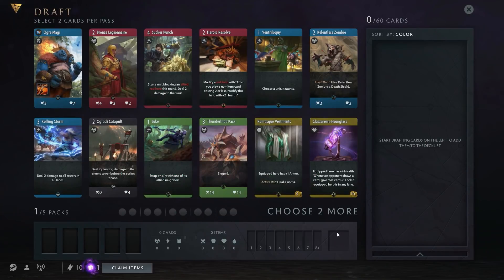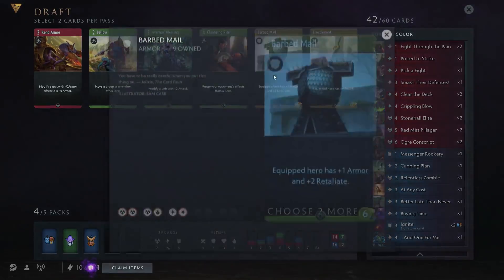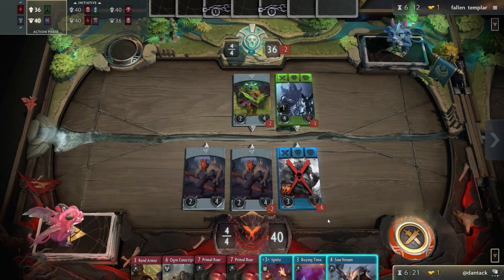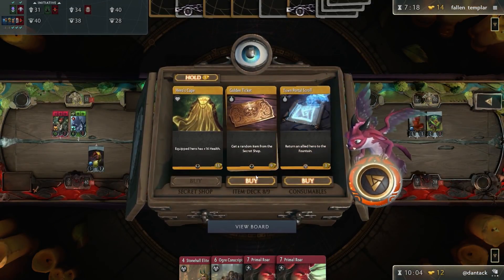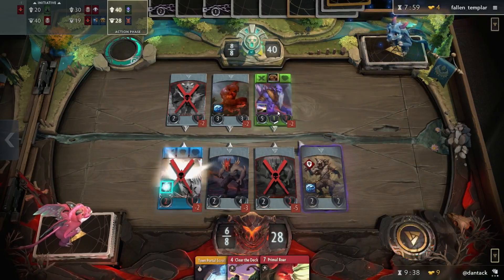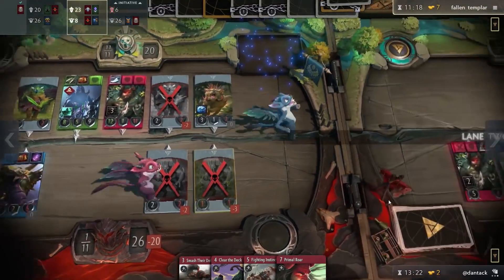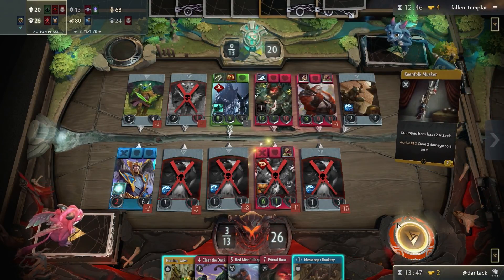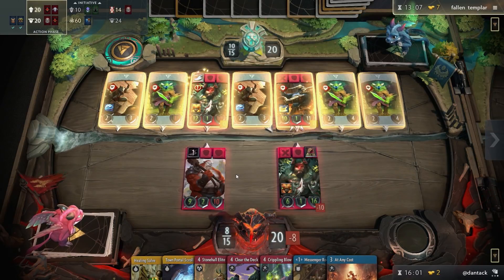New Gameplay Today – Artifact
Tack joins Cork and Leo for a look at Valve's new game! We dive into a long but intense match in the game's Expert Draft mode. Artifact comes to PC onNovember 28.